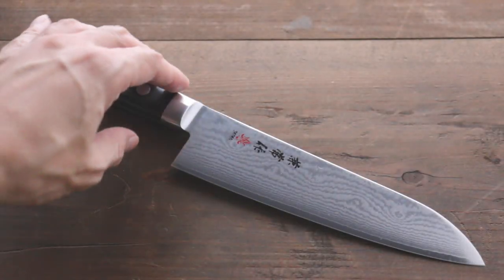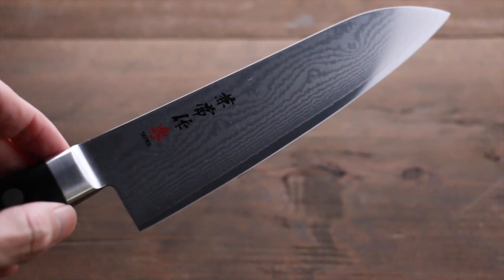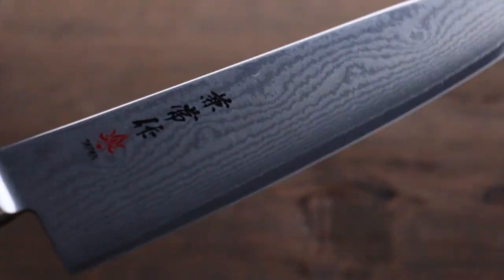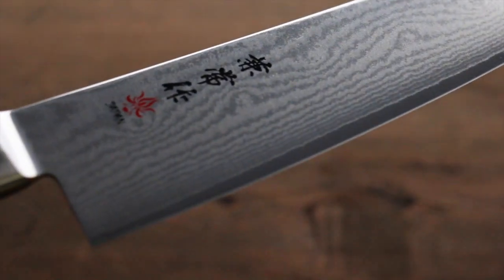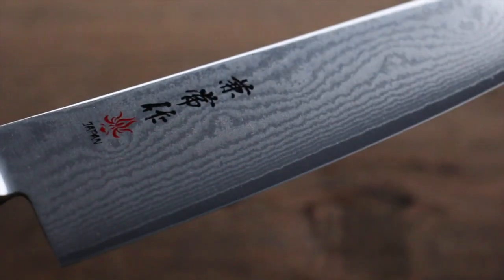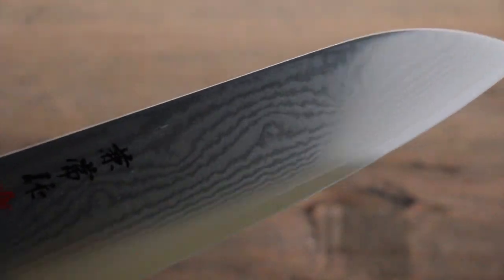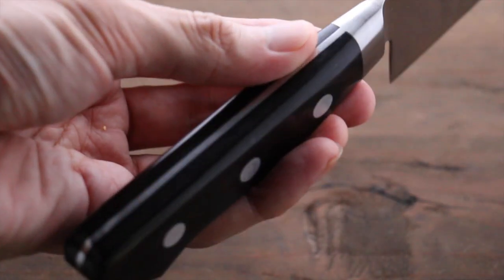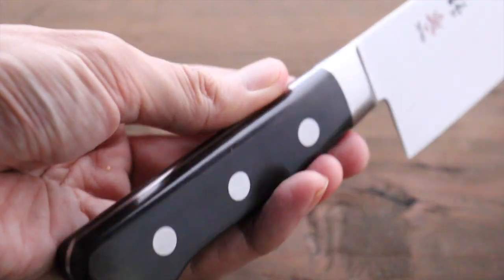Kanetsune VG10 33 Layer Damascus Santoku All Purpose Knife 180mm Made in Japan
is located at Seki City, the capital of the Orient and is known to be the City of Blades. The underground method in Japanese sword-making called “Seki-den” which started some 800 years back has been handed down to this present day. One of Japan’s supreme master craftsmen, Kanetsune Seki was able to conserve this method and employ it in all of his knives.